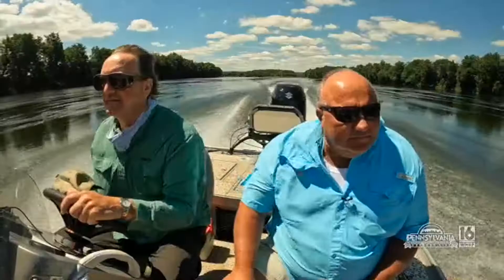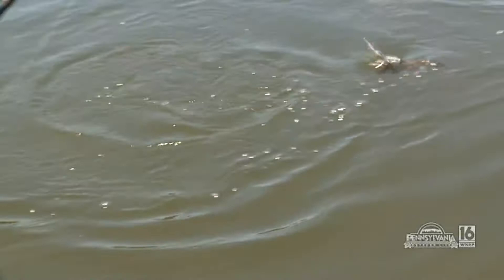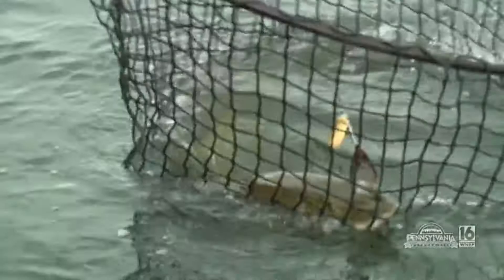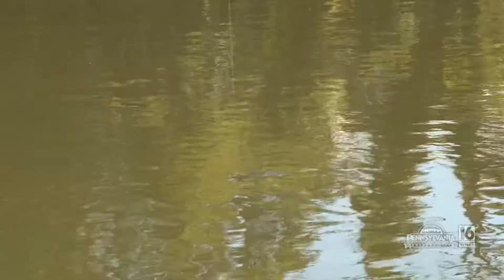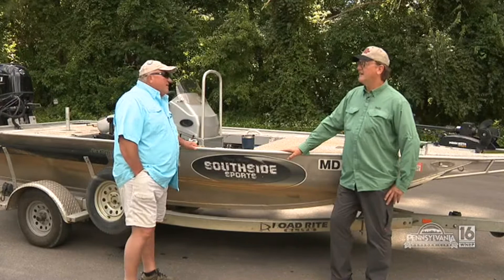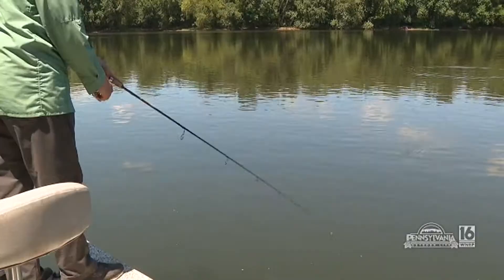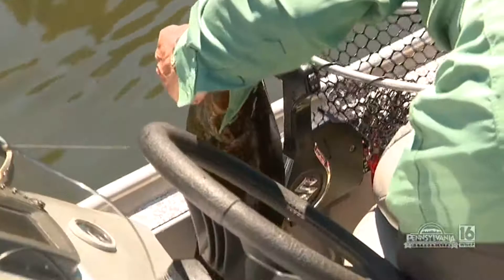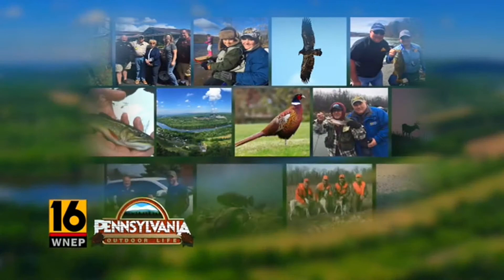Bass Fishing with Southside Sports Bait & Tackle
Catching Susquehanna Smallmouth bass with locally made baits.